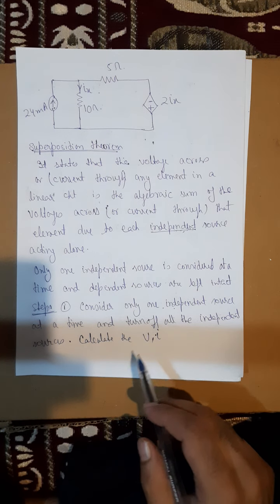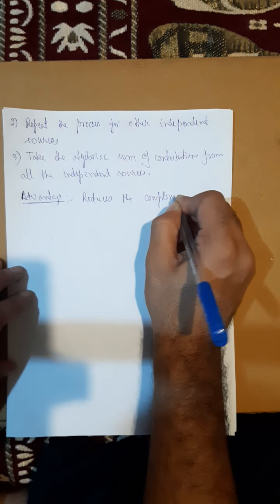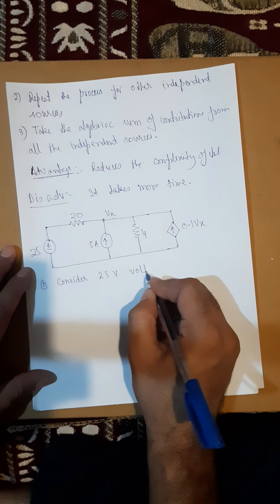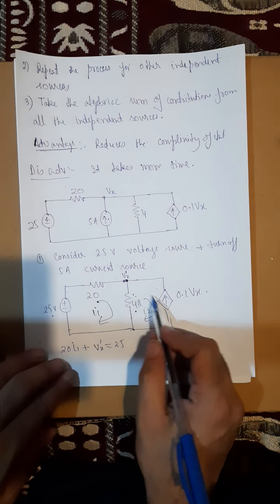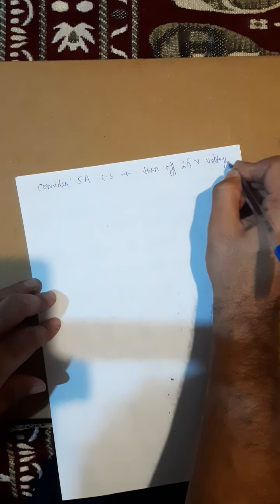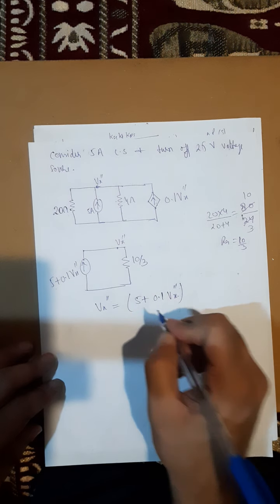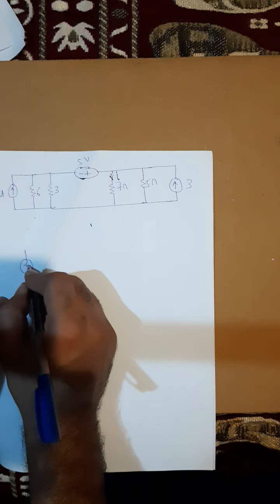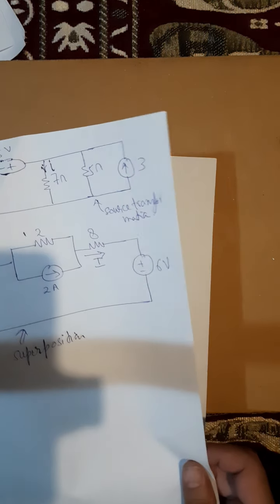L 10 2nd